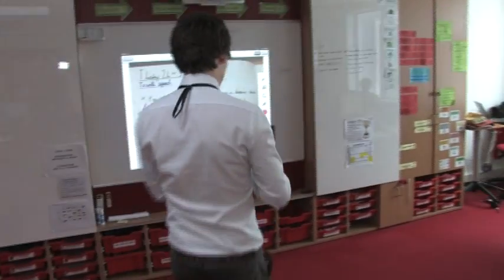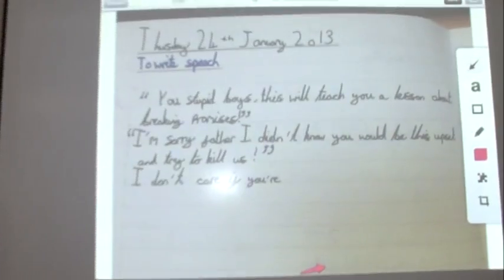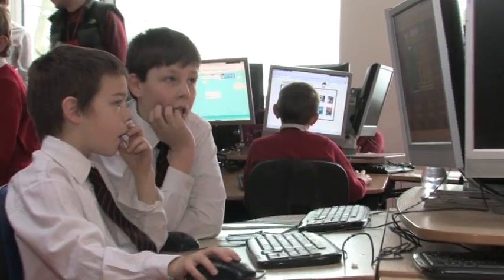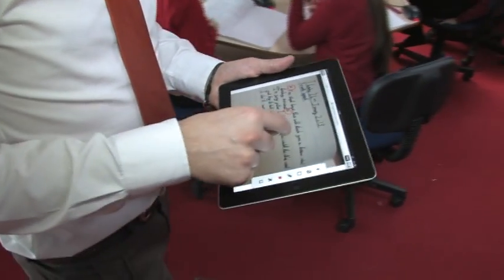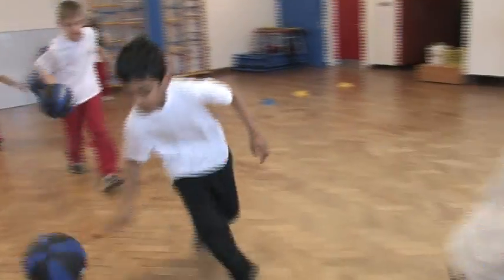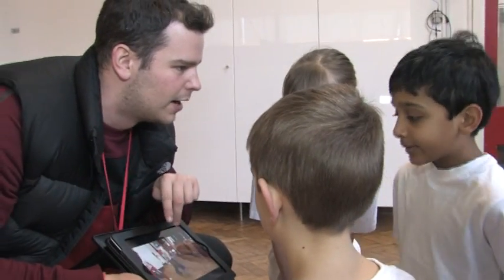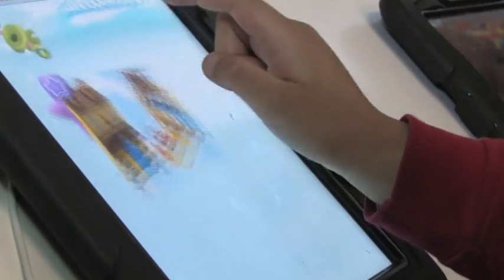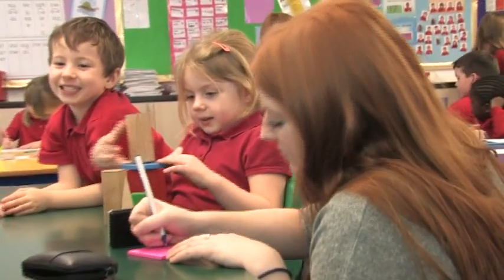HAMMOND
This short film is one of five video case studies produced for Tribune Business Systems by Paramedia101.